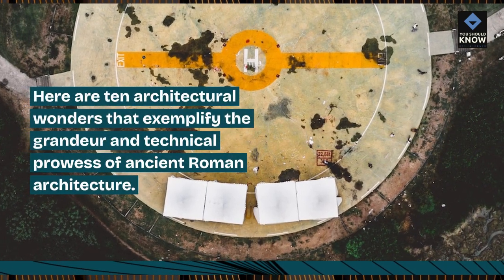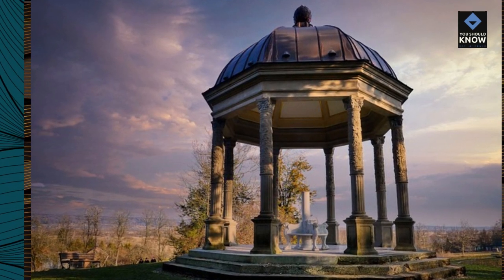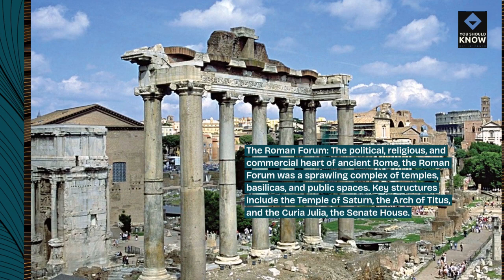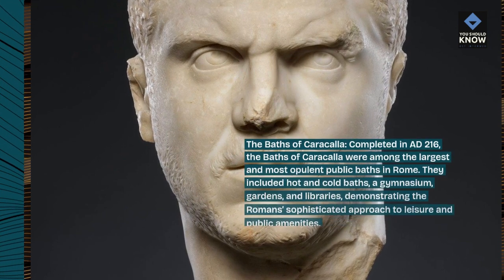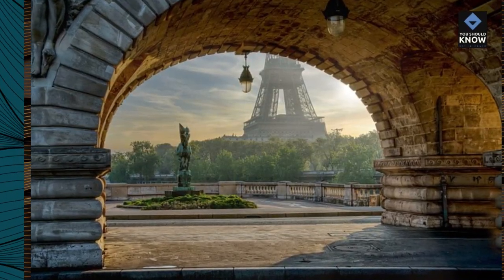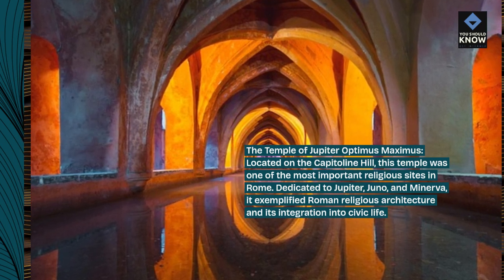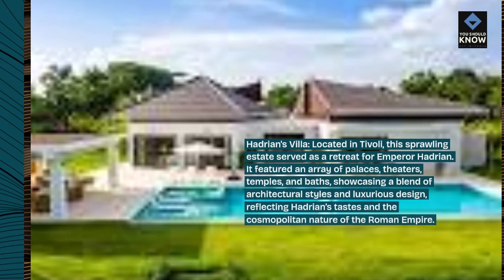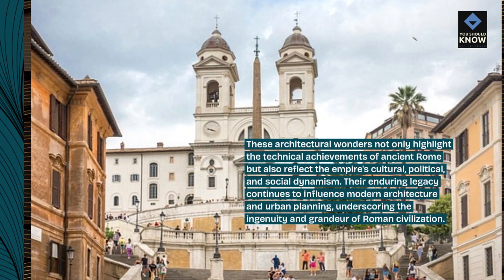Top 10 Architectural Wonders of Ancient Rome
Discover the top 10 architectural wonders of Ancient Rome that showcase the engineering prowess and artistic grandeur of this ancient civilization. From the Colosseum to aqueducts, these structures remain marvels of history.